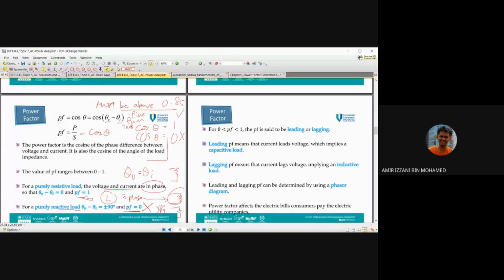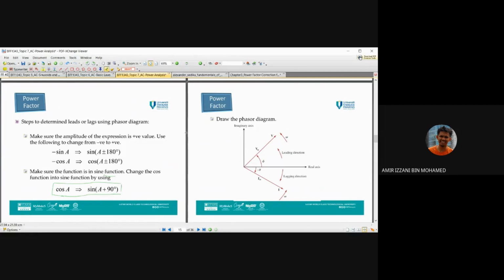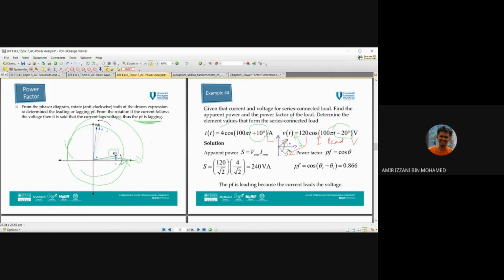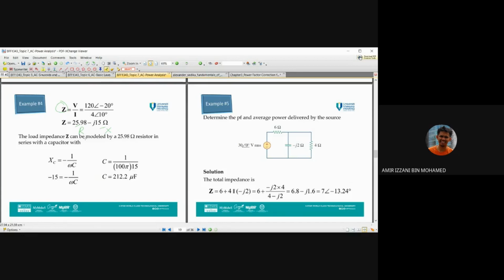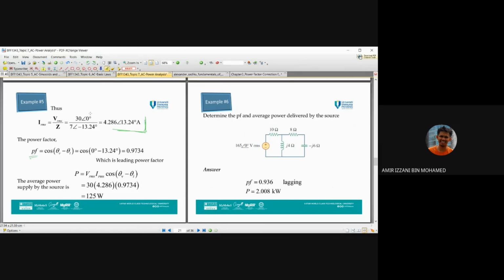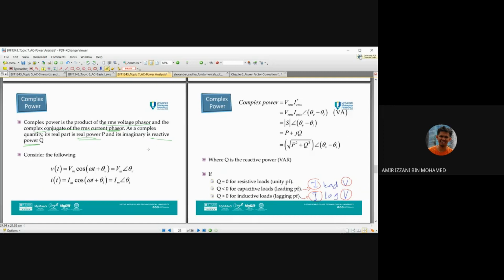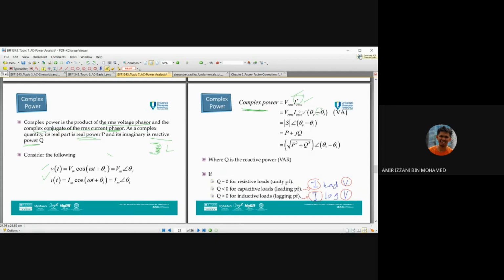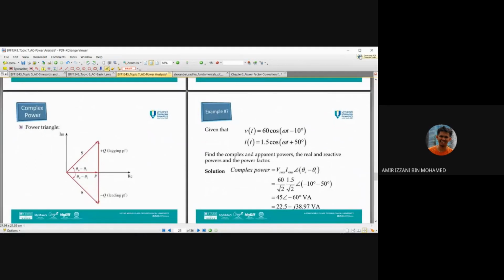FoEE Topic 7 Power Analysis - 3 Power Factor & Complex Power